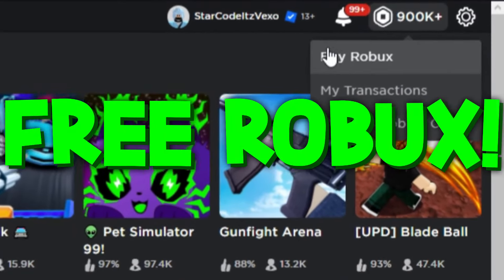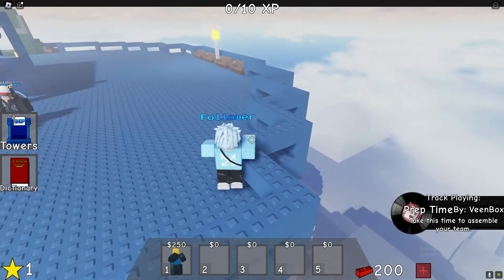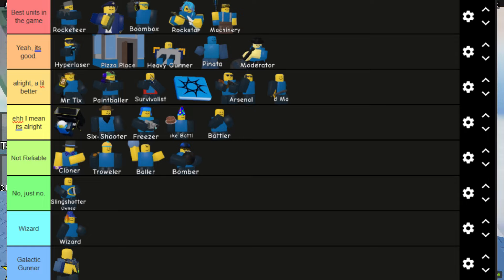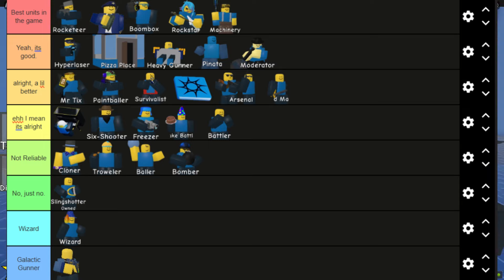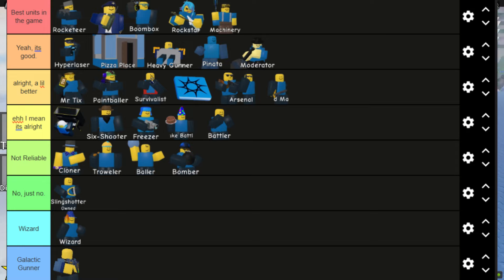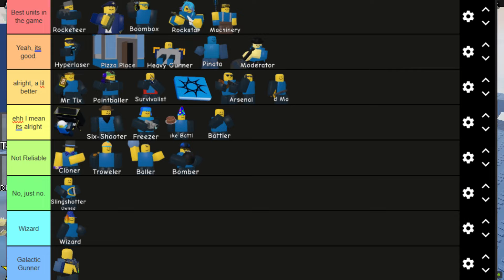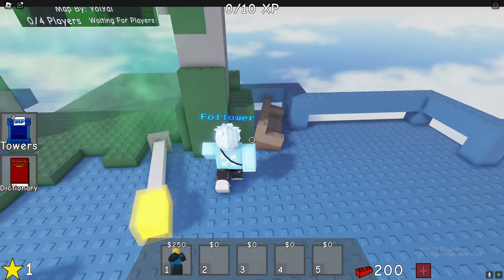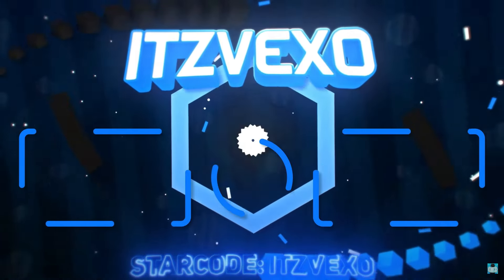*NEW* DOOMSPIRE DEFENSE TIER LIST! ROBLOX